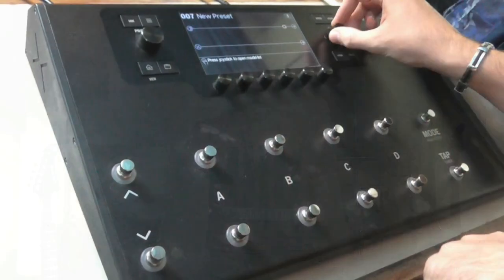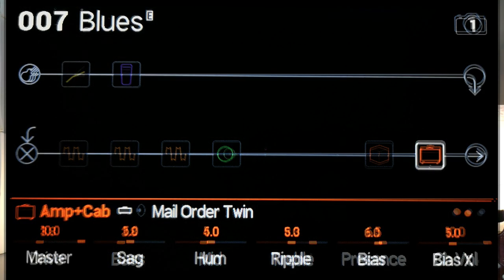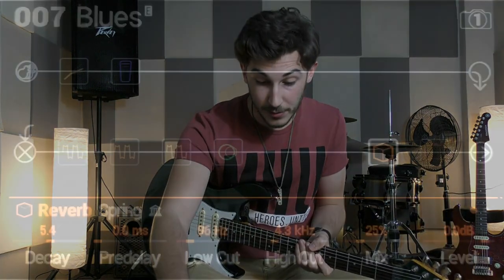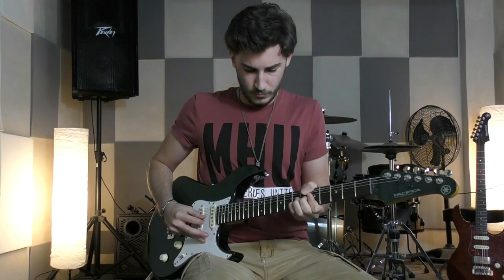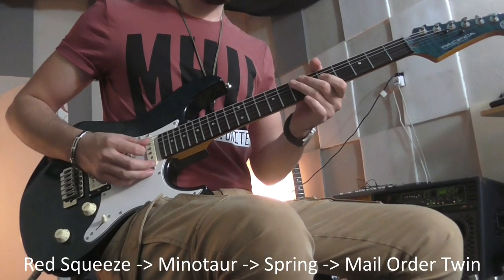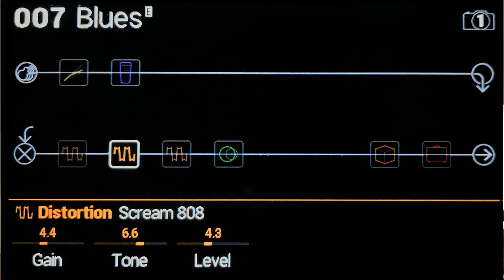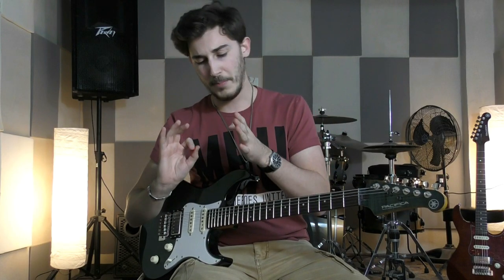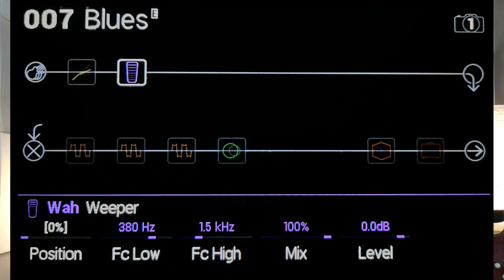HOW TO: Blues Tones with the Line 6 Helix LT!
How to get awesome blues tones out of your Line 6 Helix LT!

Subscriptions, likes, comments - always appreciated!

Big thanks to my bro Jeremy Vella for filming, lighting, and direction.